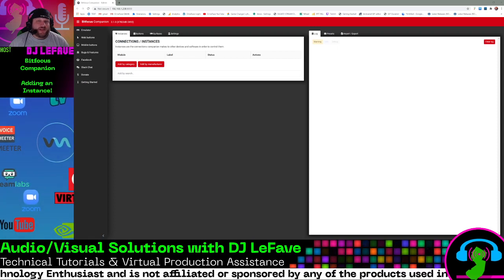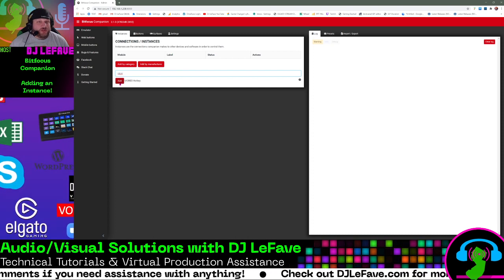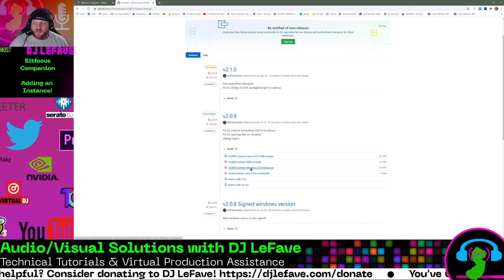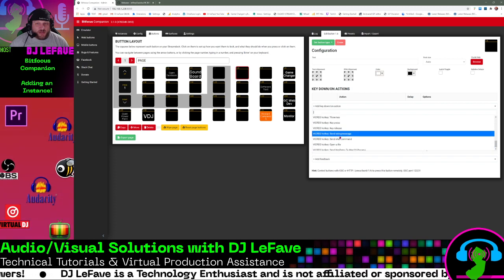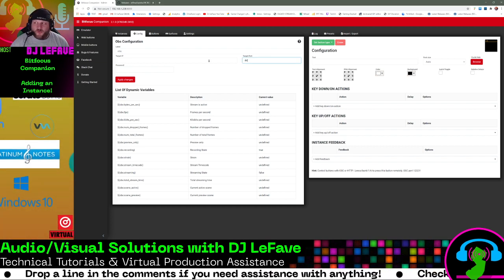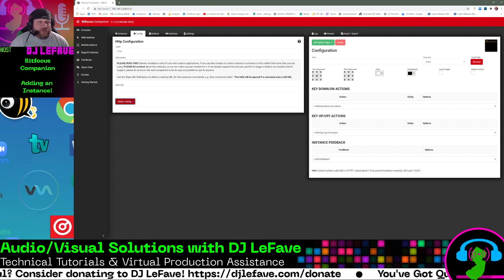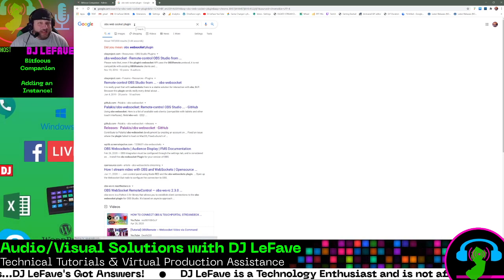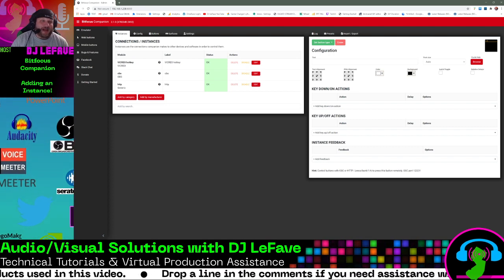Bitfocus Companion - How to Install a Connection/Instance